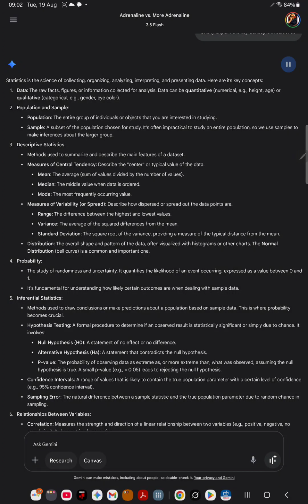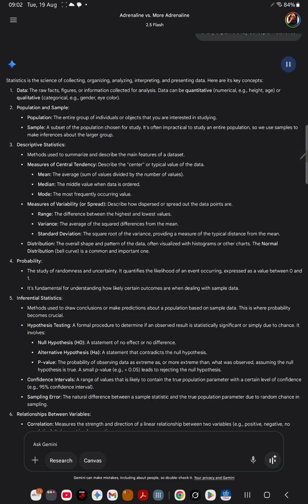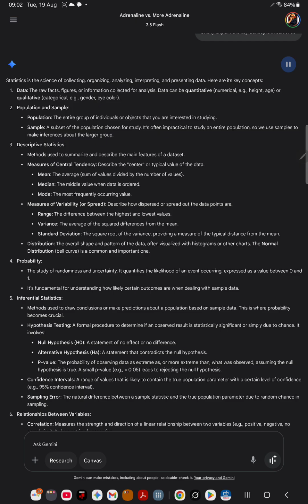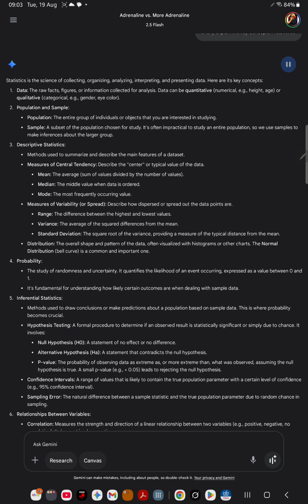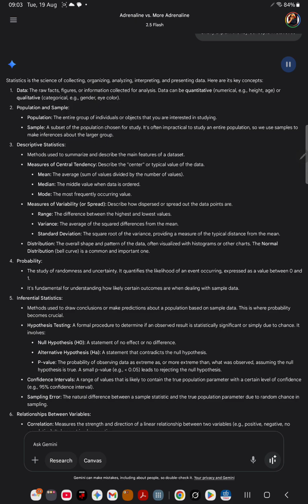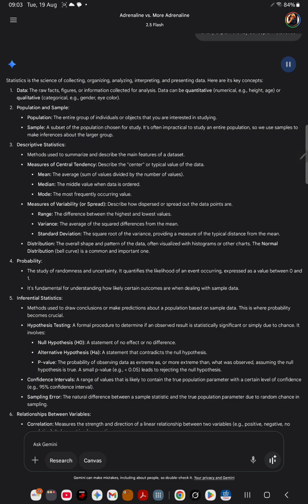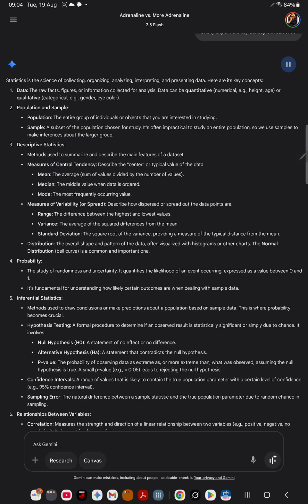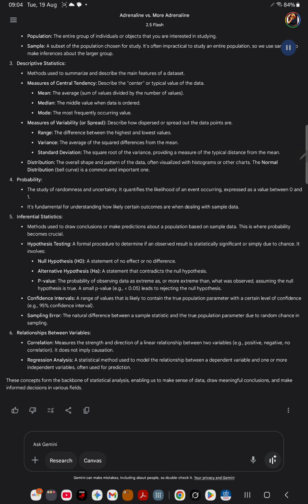statistics explained by Gemini